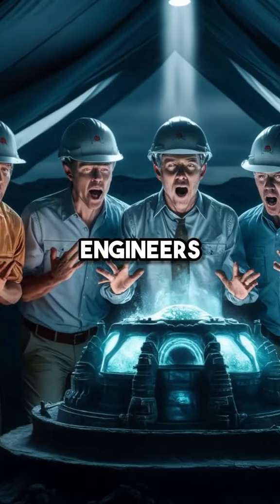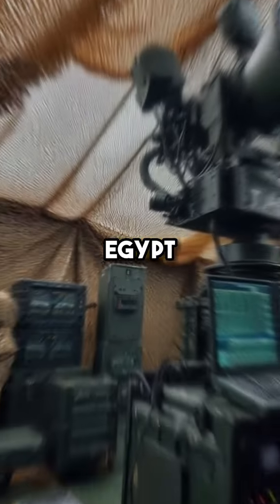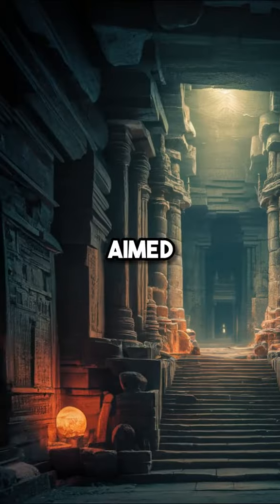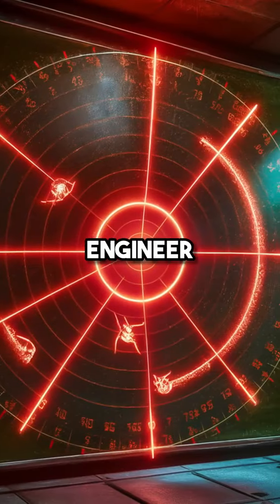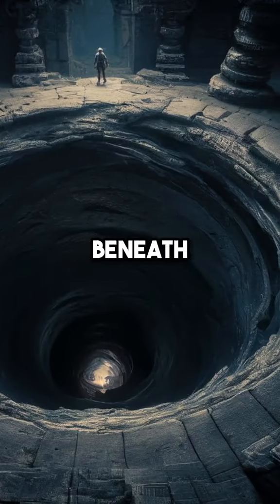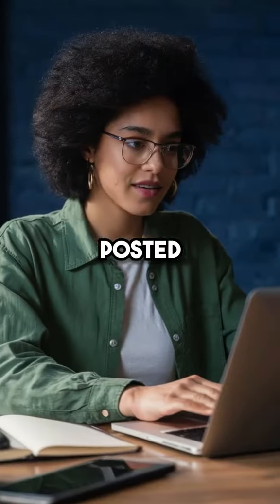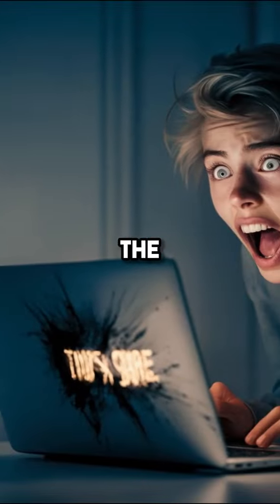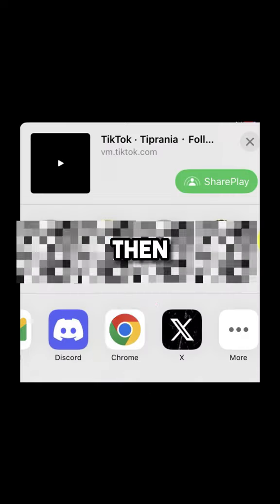Engineers uncovered something crazy inside the pyramids! 😳